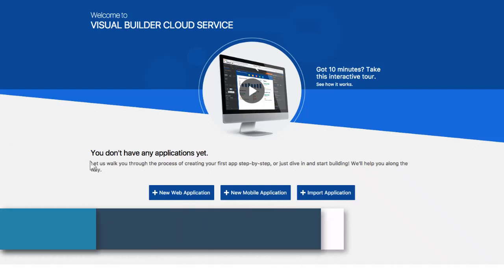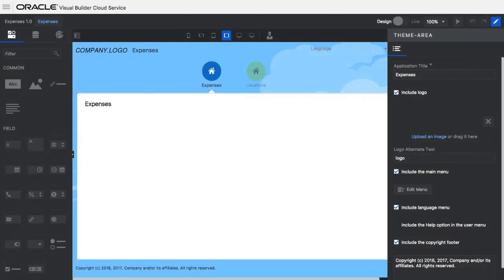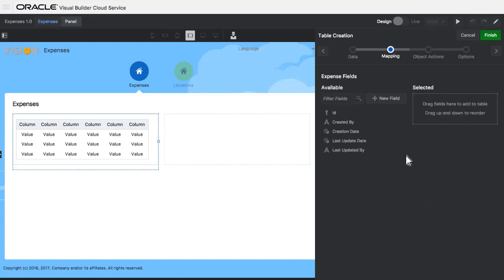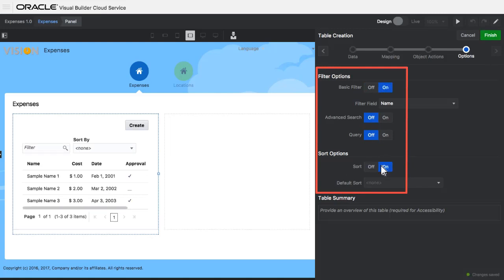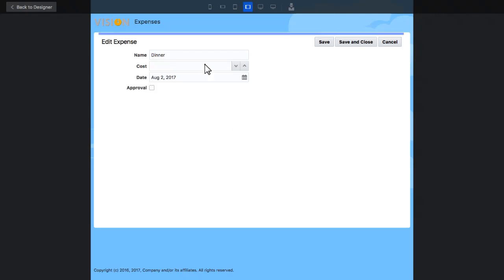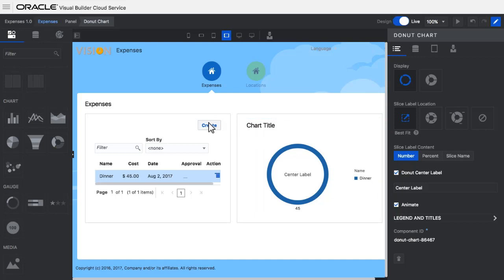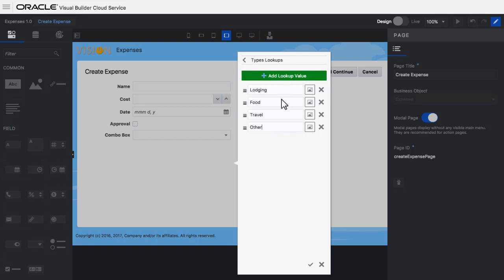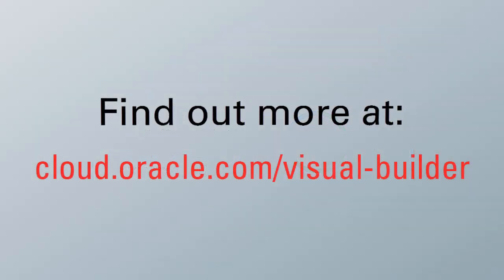Create Web Applications with Oracle Visual Builder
Build web applications using Visual Builder in Oracle Integration.